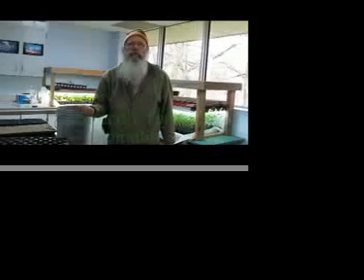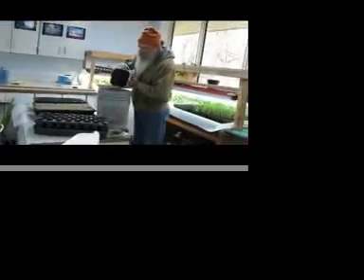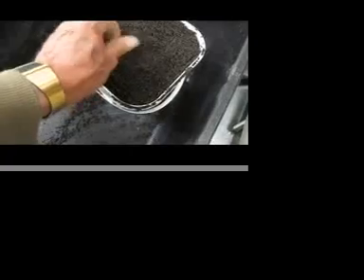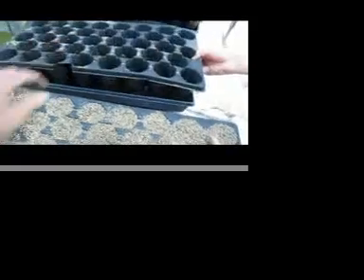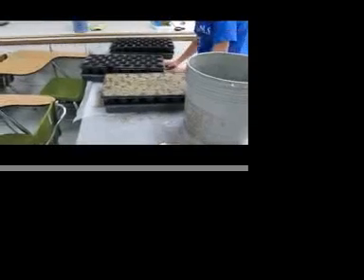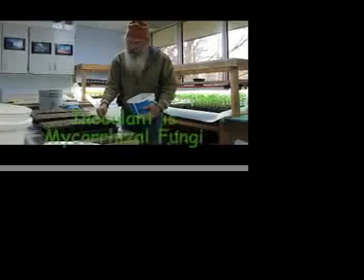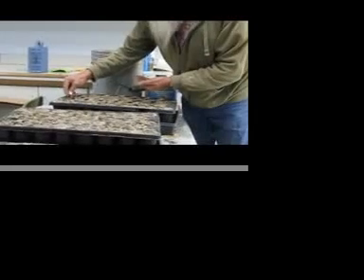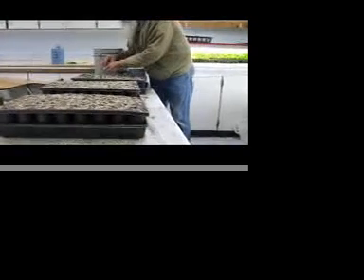Growing Mycorrhizal Fungi, Part One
See video garden calendar at organotill.org. Filmed 4/17/11. Shows part 1 of the mycorrhizal fungi growing process to make inoculant for next year's garden plants.  This is one of many videos that follows the gardening season chronologically in Kansas City and similar areas. We hope that people can follow along and work in their own gardens at organotill.org. Organotill.org features organic no-till methods used at Niles Home for Children's Garden, Tracy Garden & elsewhere.